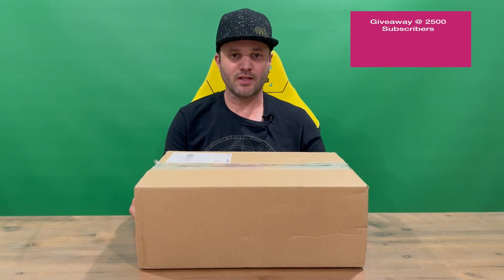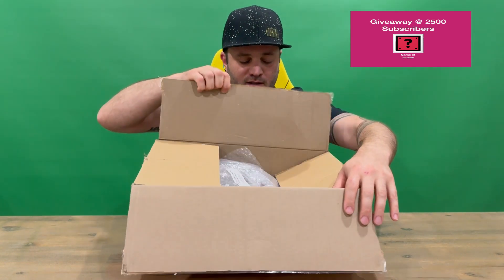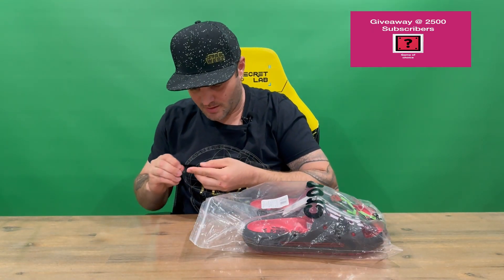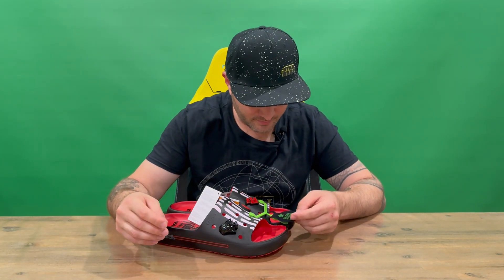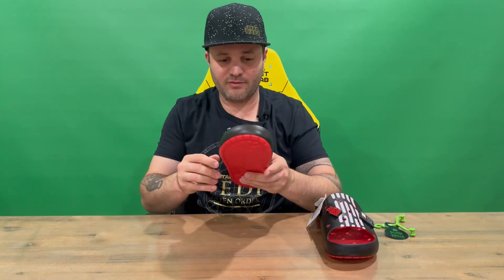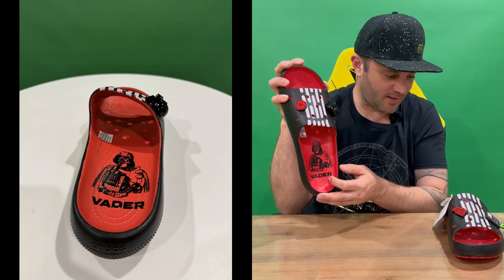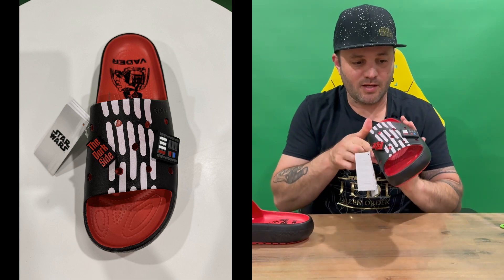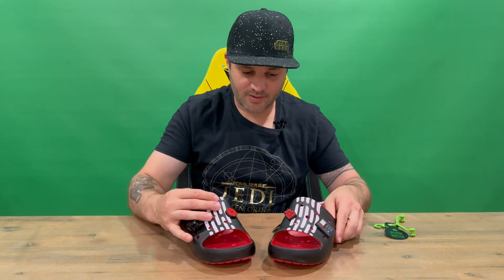Ep 2385 - Limited Edition Star Wars Darth Vader Classic Slide Crocs Unboxing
Hi Guys

Welcome to the channel.  Please enjoy my unboxing video of the Star Wars Crocs.

Fan Mail -

Australia 6906